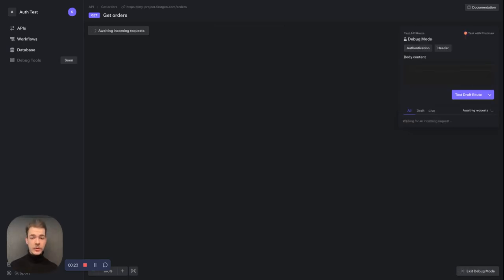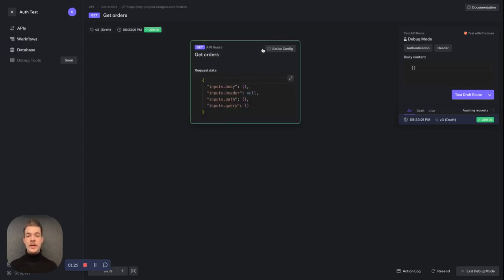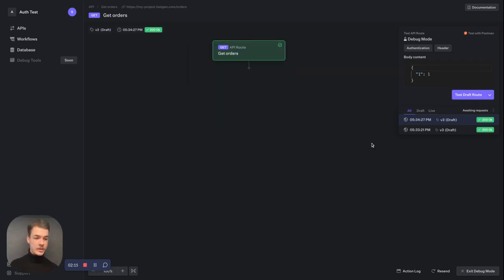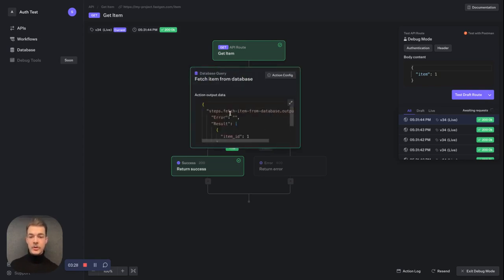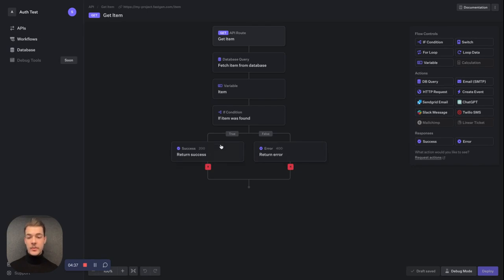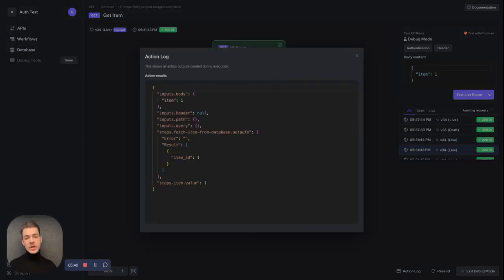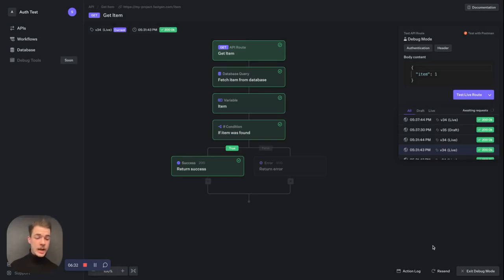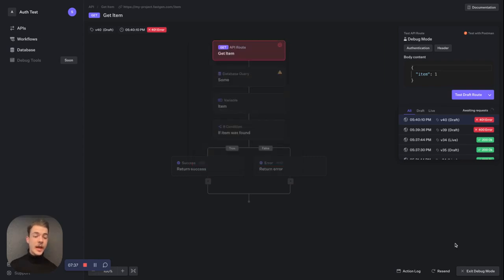Debug Mode in Fastgen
⭐️ Debug Mode Introduction:

With Debug Mode, you can now test your APIs and Workflows directly within Fastgen without the need for external tools like Postman. This powerful addition will streamline your development process and help you diagnose issues more efficiently.

Debug Mode offers valuable insights into the execution of your workflows. You can easily see which actions have executed successfully and view context data for each action. This enables you to identify potential problems, fix them quickly, and optimize your APIs and Workflows to ensure they run smoothly.

In this tutorial our founding engineer Timon provides you with a quick introduction and teaches you how to use the feature.